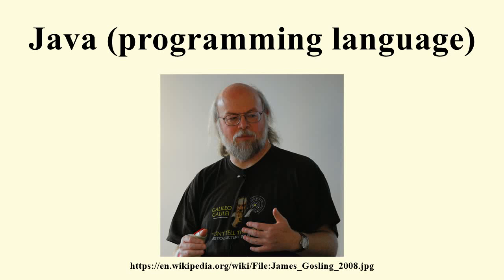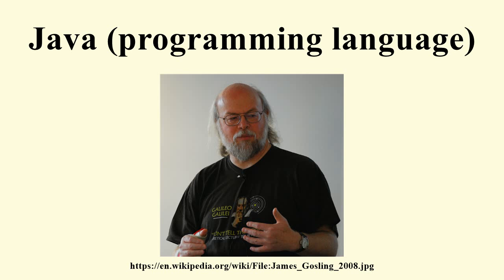Java (programming language)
Image-Copyright-Info
Author-Info:   Peter Campbell

Image-Copyright-Info